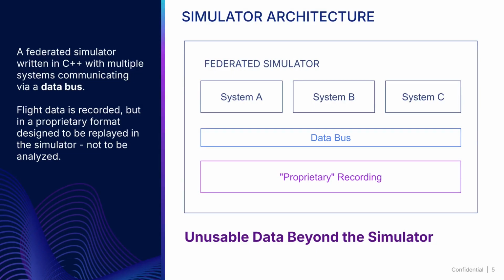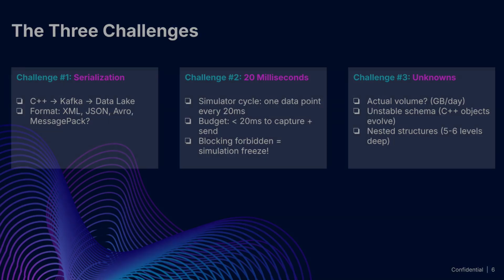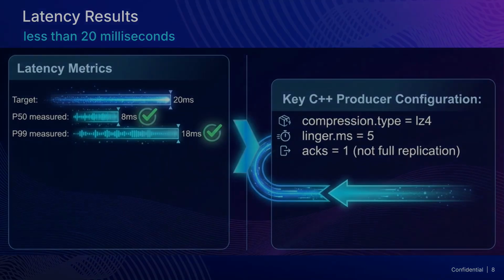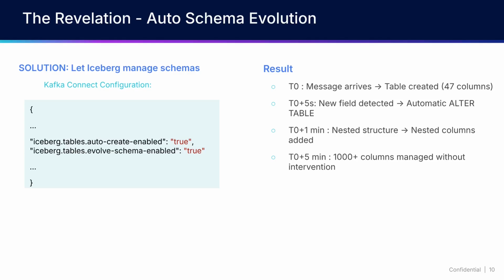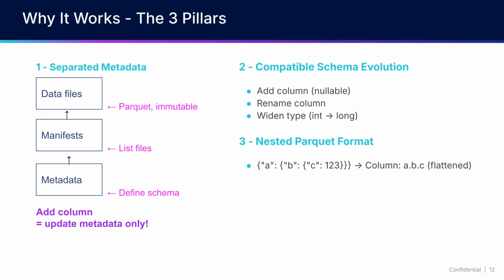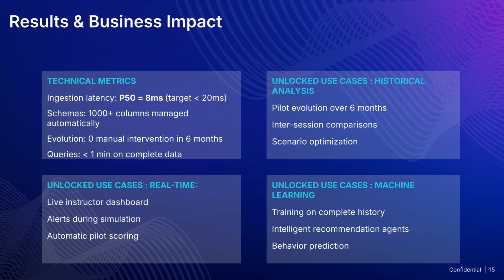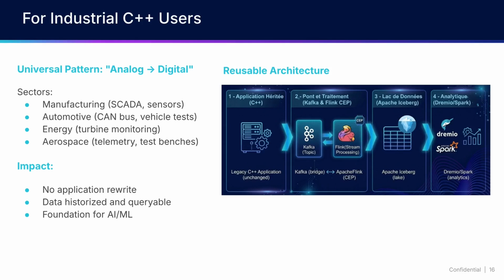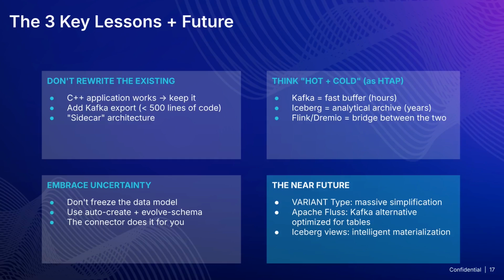Subsurface 2025 1000+Columns And 5ms Latency ccl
This talk presents a concrete experience report on how a leader in flight simulation overcame this challenge with Apache Iceberg. Faced with the complexity of digitizing a simulation process, this client had flight recordings, but lacked a digital representation of each simulation event.